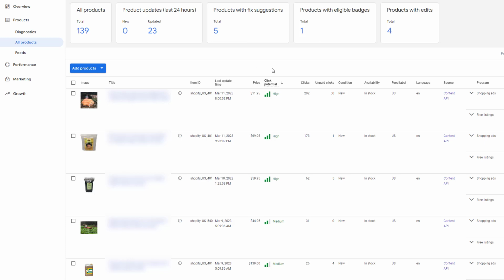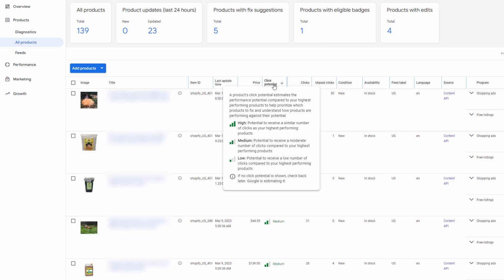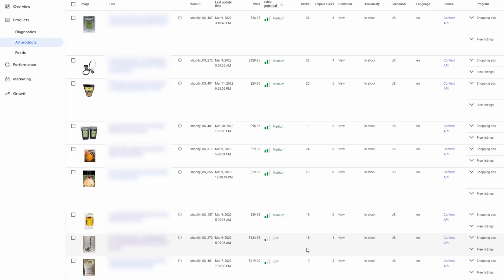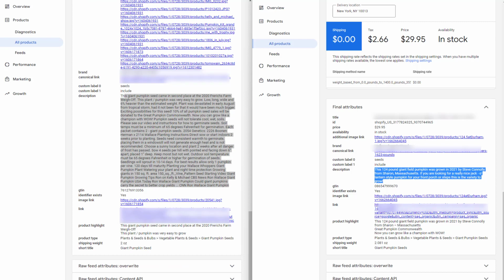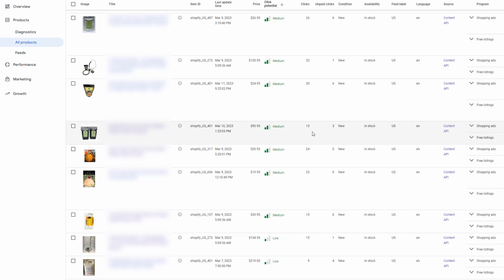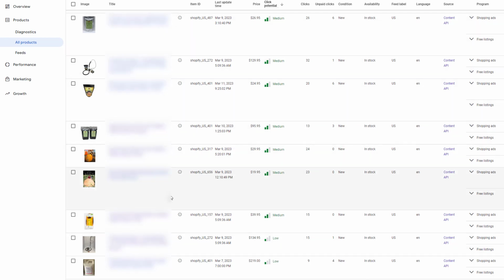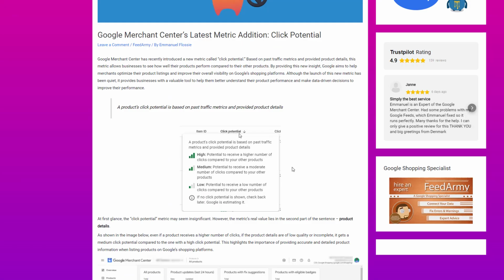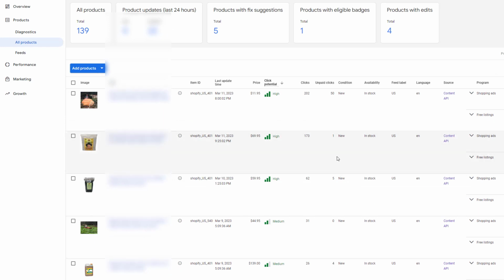Google Merchant Center Click Potential